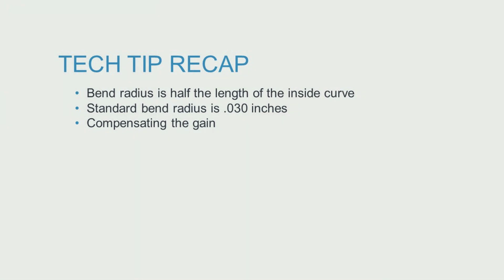Why is Sheet Metal "Bend Radius" so Important ?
Sheet metal is popular due to its strength, durability and manufacturability. When you design for this medium, there are some guidelines that you should follow, especially when it comes to bending it. One is an important feature called the "bend radius."

Explore more sheet metal fabrication and CNC machining tech tips on our Rapid Blog